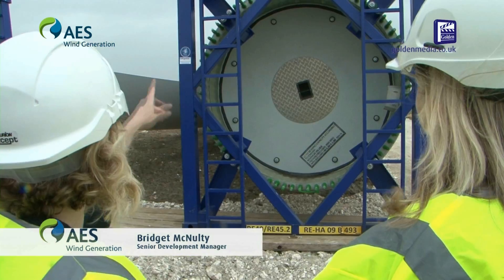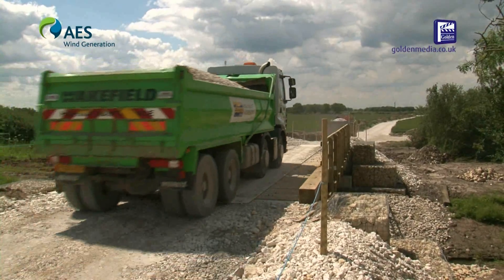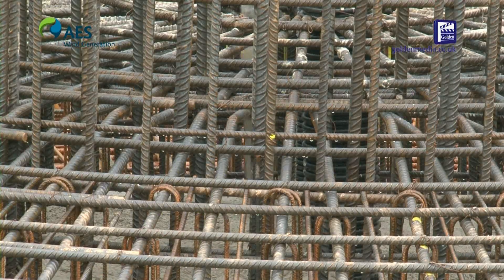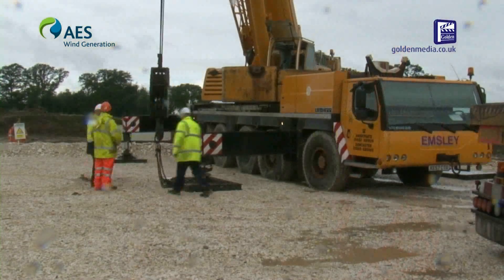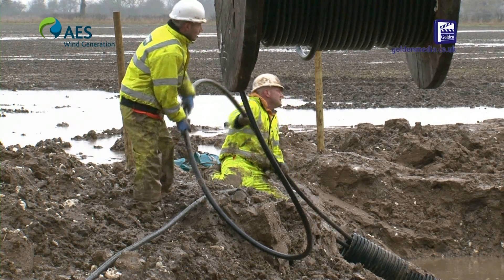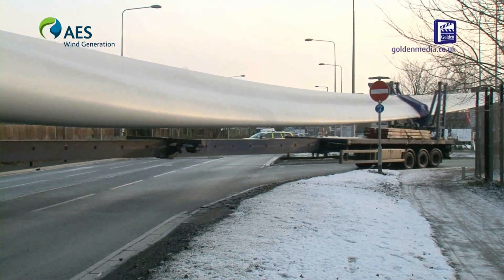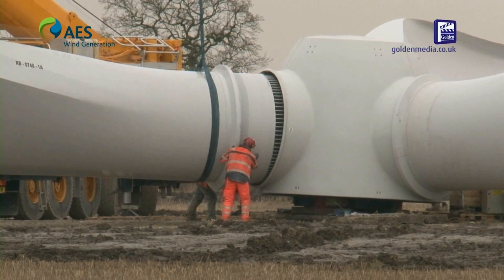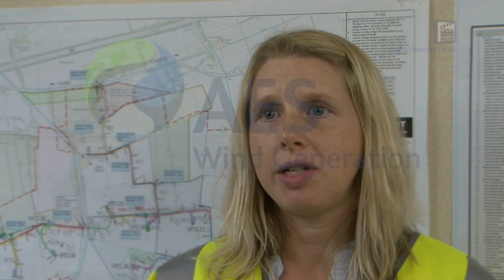HOW TO BUILD A WIND FARM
Our film on 'How to Make a Wind Farm' Endorsed by AES Wind Generation.

Claire Addison, Communications Manager, AES Wind Generation says:
"What we found in using Golden Media Productions was that they were of the utmost professionality, the quality was exceptional and more than that they gave an incredibly personal service, We are now using them for all our sites around the UK."